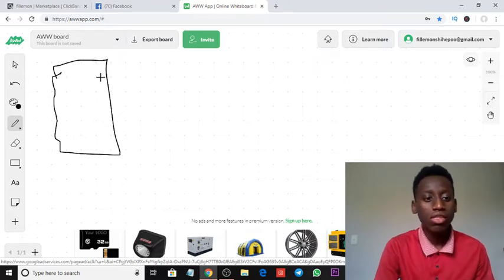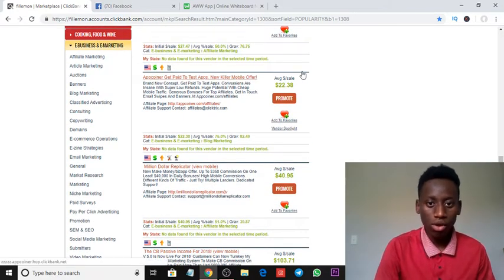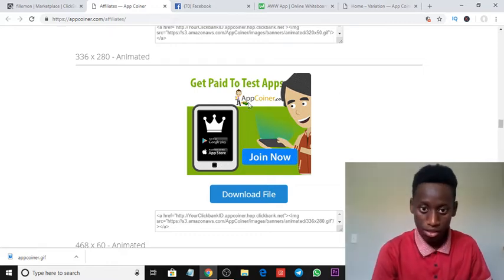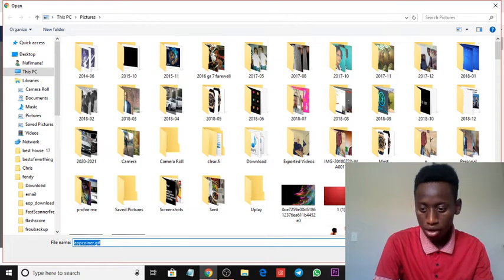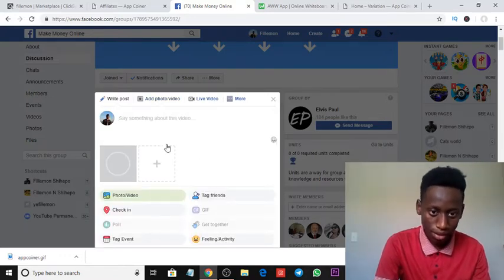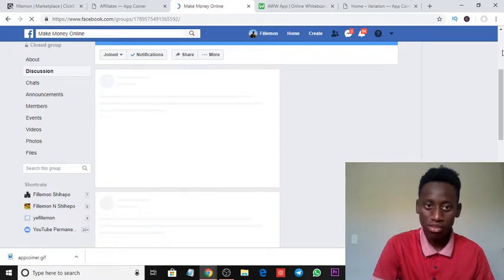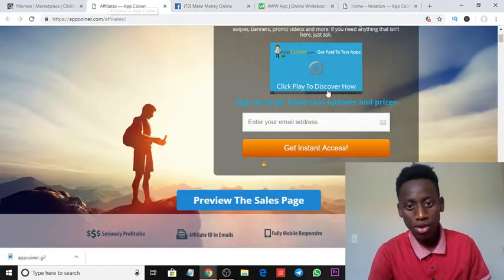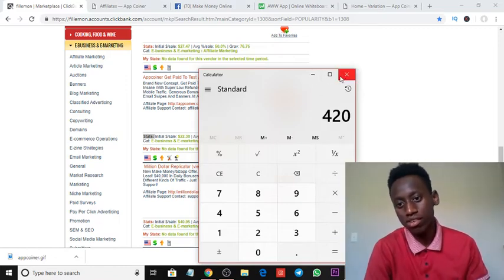(2019) How To Make Money Online Fast "How To Make Your Fist $1000 Online"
Learn how to make money online fast and easy.

The purpose of this channel is to help people generate wealth online I will show you how to make money online
through the latest products and services that are working for me. This is the most real channel on online business that you will find on Youtube!